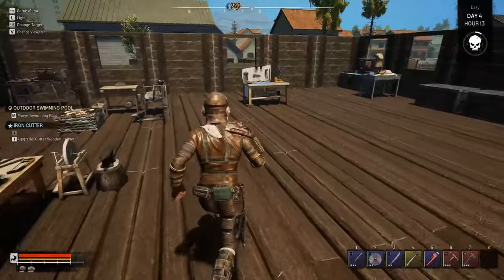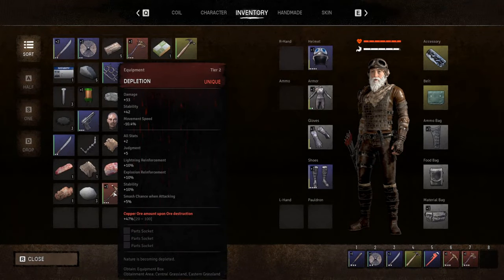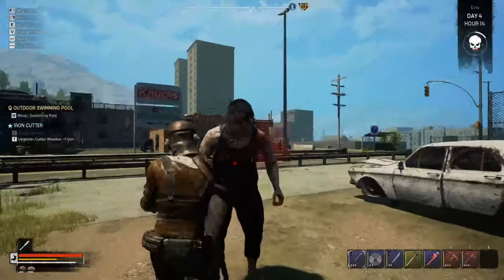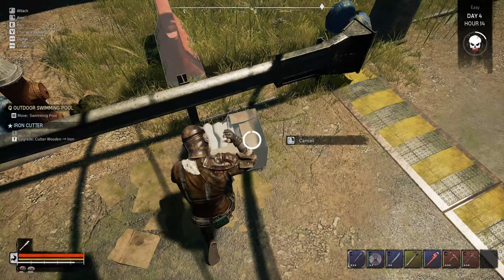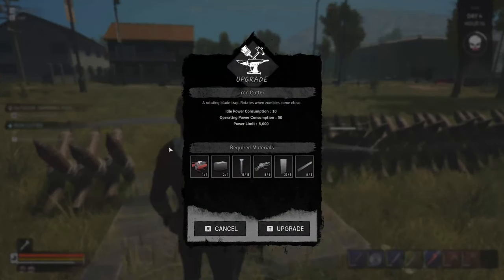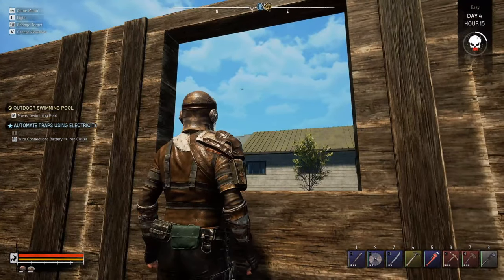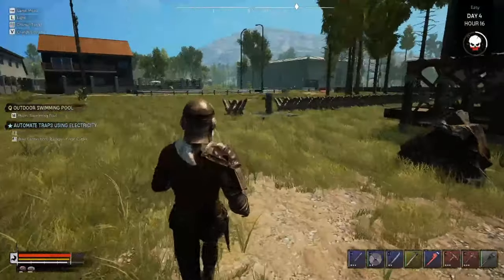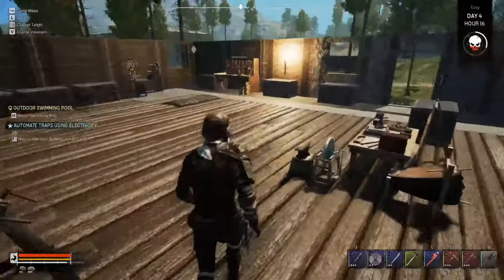Night of the Dead (PC) (76): Upgrade requires resources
We are upgrading our traps, but it takes a lot of resources.
We need to hunt more and more of those, even the games tells us we need them more with every new machine...